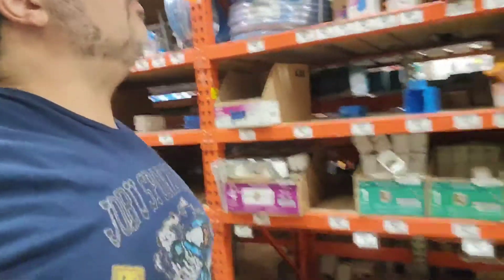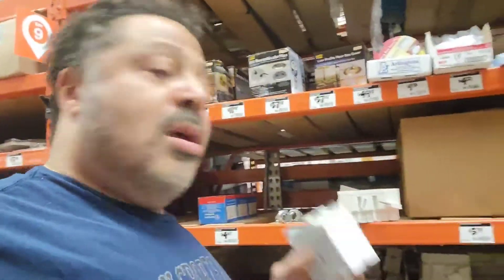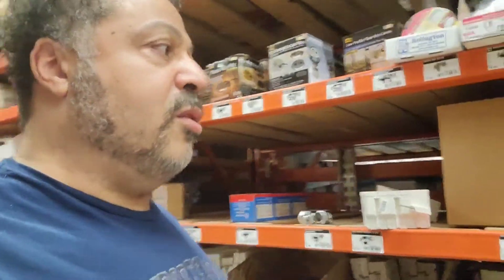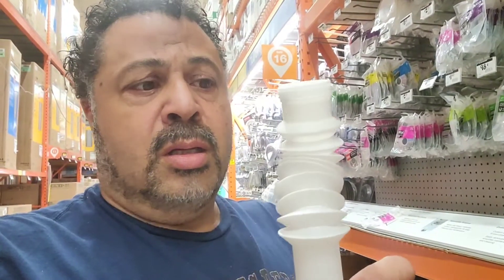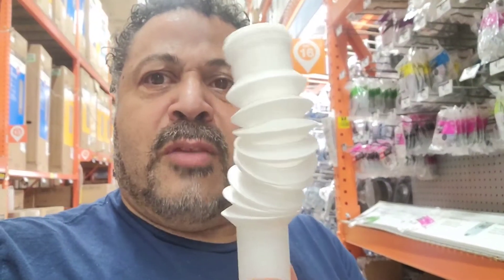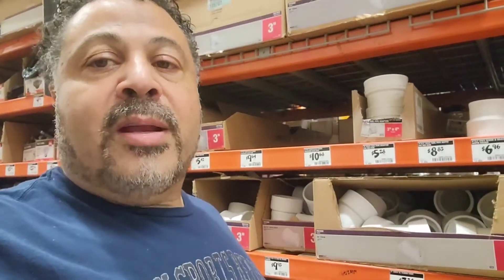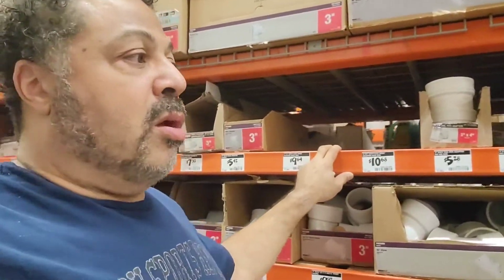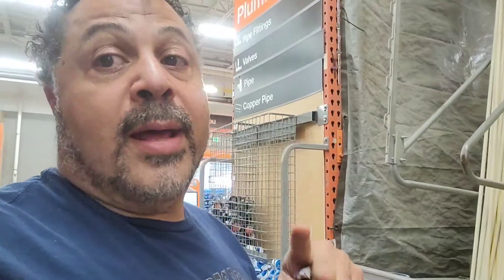Plumbing mistakes "if you grab this, drop it and call a plumber" Why home building costs are high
Lumber costs have dropped but plumbing costs are running sky high with limited stock.